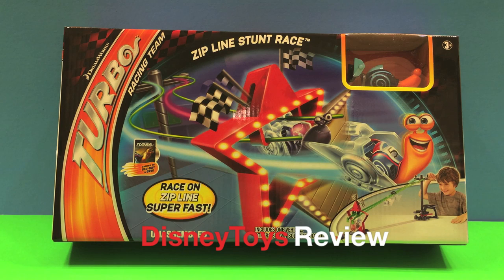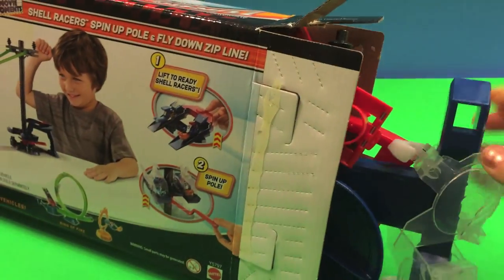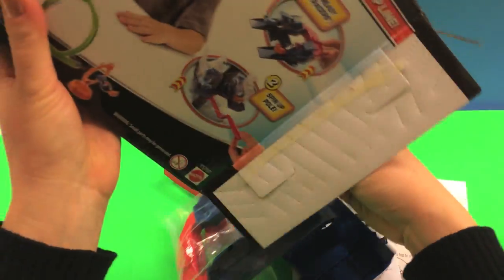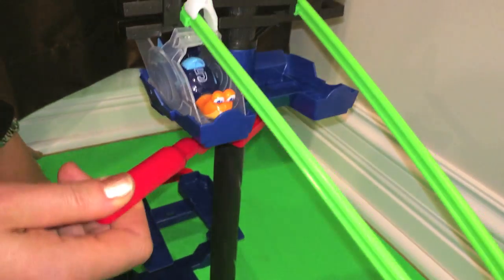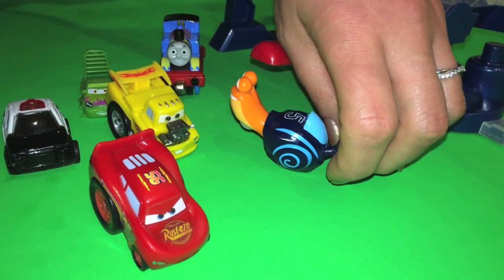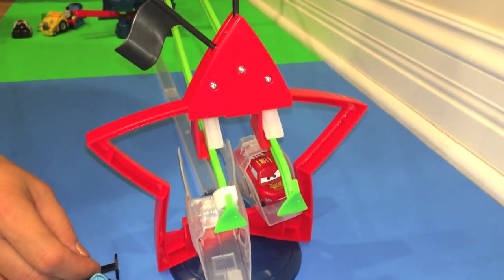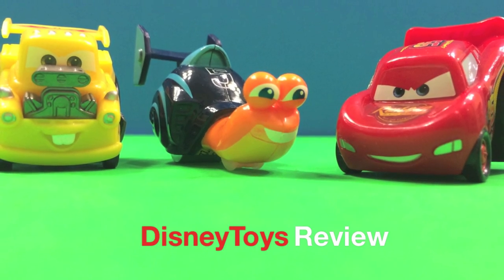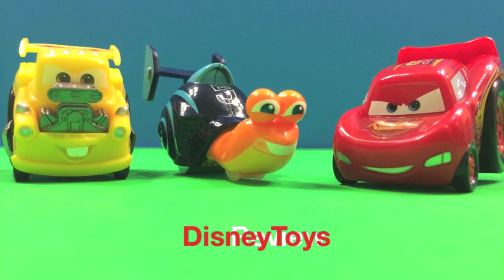Turbo Shell Racers - Zip Line Stunt Race with Lightning McQueen and Mater (from Cars)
Dreamworks Turbo, Disney Rip start Lightning McQueen and Funny Car Mater racers join in a stunt-filled race to the neon star sign. Who will be the first to reach the top of the starlight plaza? They are Super Fast!

The package include Turbo (one vehicle), spin up pole and Zip Line. You can purchase and collet more shell racer vehicles such as: Burn vs. Skidmark, Turbo vs. Blue Racer, Turbo vs. Rescue Copter, Whiplash vs. Yellow Racer, Smoove Move vs. Whiplash, Turbo vs Chet, Turbo vs. Tractor, Burn vs. Bulldozer, Turbo vs. White Shadow, Whiplash vs. Police Car, Turbo vs. Adrenalode Race Car, Turbo vs. Fire Engine, Skidmark vs. Police Copter and White Shadow vs. Smoove Move.

Have fun with Mighty Wheels Big Truck needs loading help from a ginormous Mighty Wheels Excavator at:

At Disney Toys Review we strive to bring videos with the latest toys from the Disney and Pixar  movies.

He is best friends with Mater from Radiator Springs. He also appears in Cars Toons Mater's Tall Tales. He's also called in other countries: Bliksem, Saetta, Lynet, El Rayo, Flash, Blixten, Faísca, Blesk, Şimsek, Relâmpago, Zygzaka "Молния МакКуин".

Here's how Cars2 is called in other countries: Arabalar, Autogrotesky, Аутомобили Cars2 "Arabalar 2" "Auta 2" "Auti 2" "Automobili 2" "Autod 2" "Autot 2" "Bilar 2" "Bilar 2" "Cars 2" "Carros 2" "Les Bagnoles 2" "Mankanebi 2" "Masini 2" "Ratai 2" "Тачки 2" "Tachky 2" "Verdák 2" "カーズ 2" "Les Bagnoles animées" "Cars Motori Ruggenti" e "Cars Quatre roues" "bujdy na resorach" "汽車總動員2" "Złomka bujdy na resorach". плйдо